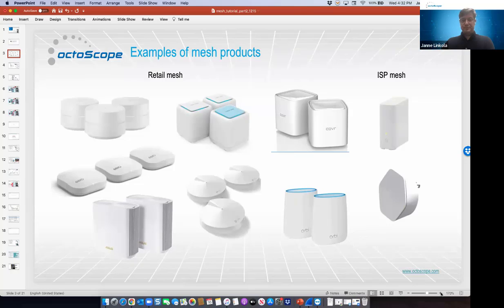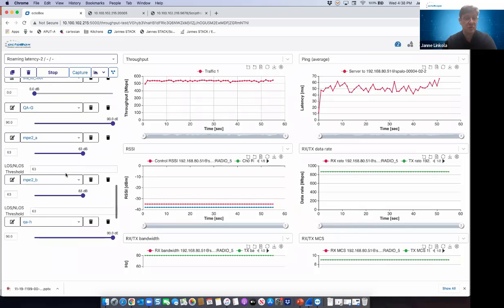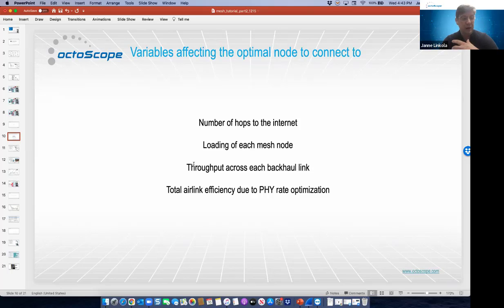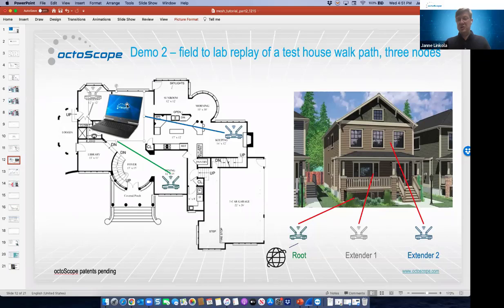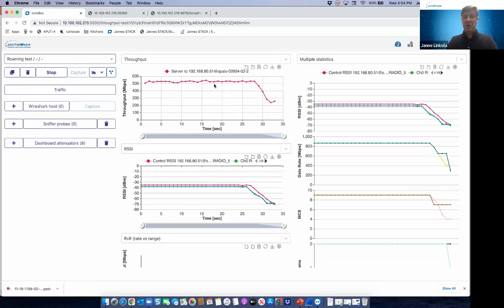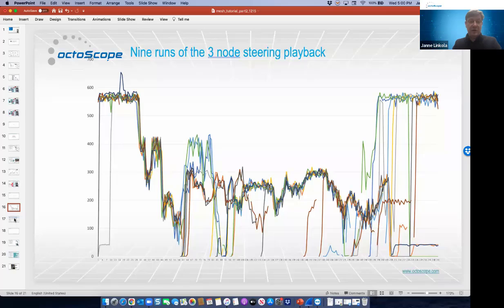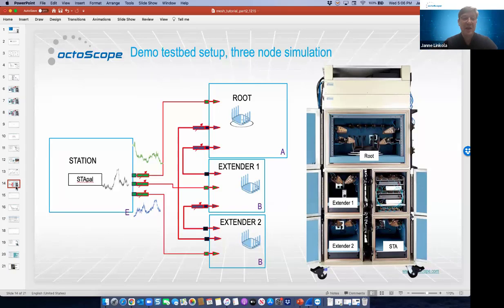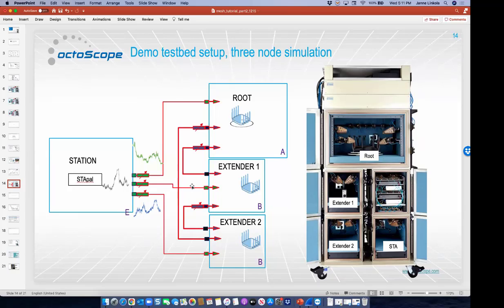octoScope Wi-Fi 6 test tutorial series #11 - Mesh Wi-Fi analysis continued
In this tutorial we continue our analysis of mesh Wi-Fi. We look at various mesh topologies and the impact of an increasing number of wireless hops to the throughput as well as the latency of a connection. We also drill into the steering algorithms implemented in mesh products and some of the current challenges that we see in the market.

4:31 Demo #1
18:57 Demo #2